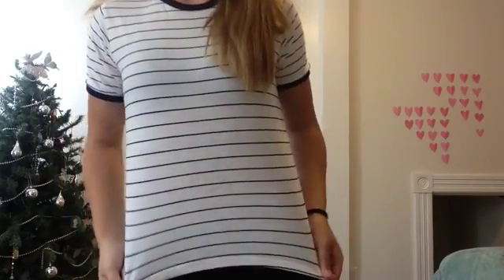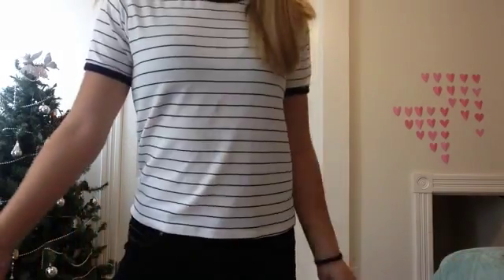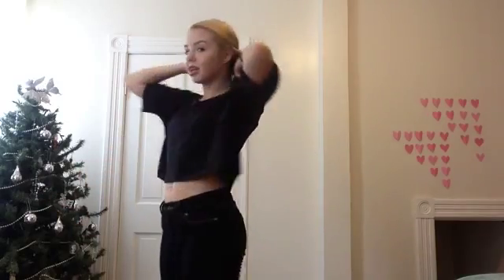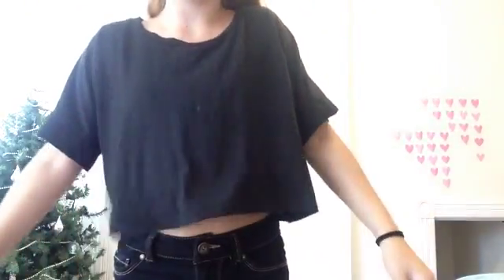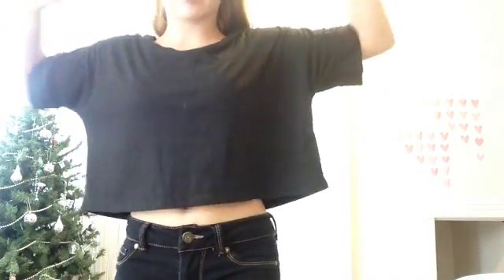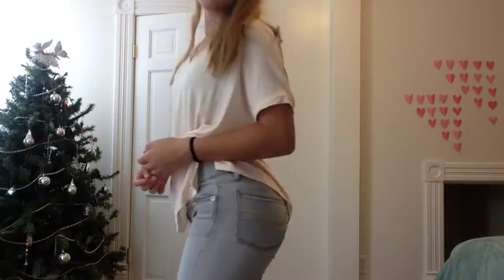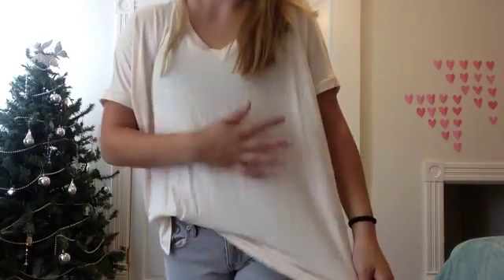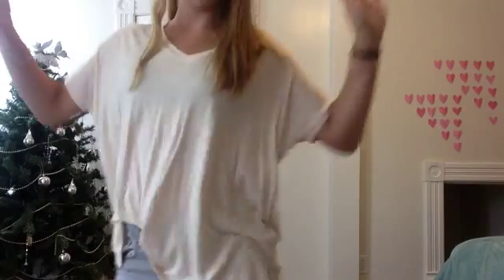4 school outfits ||Zoe Sabyan ❤️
I'm Zoe I love making videos for you guys